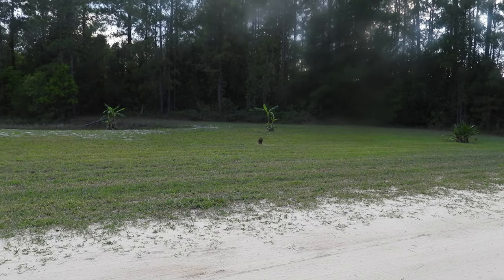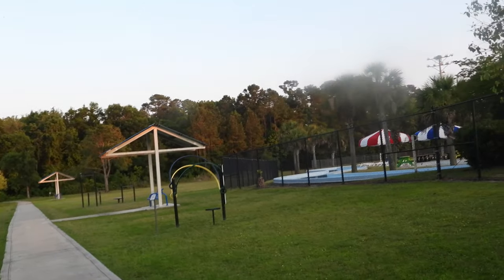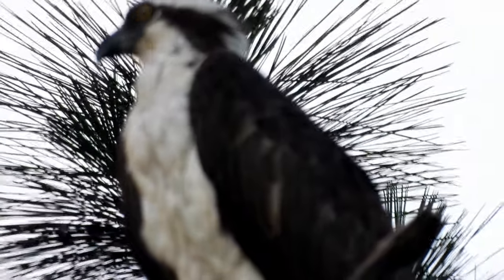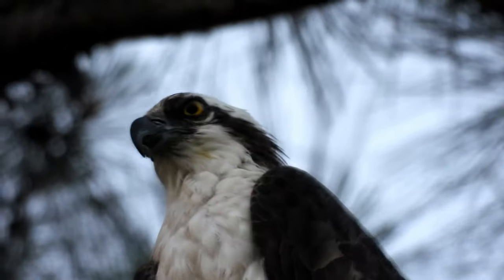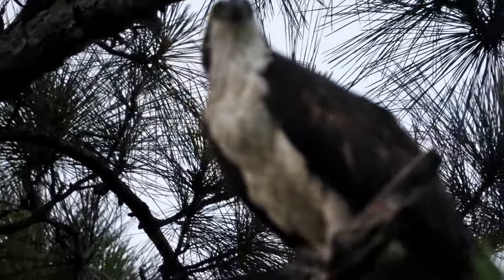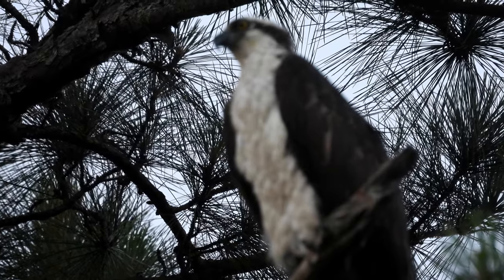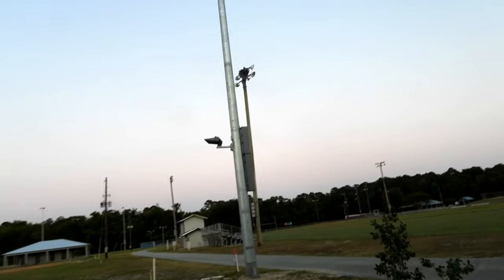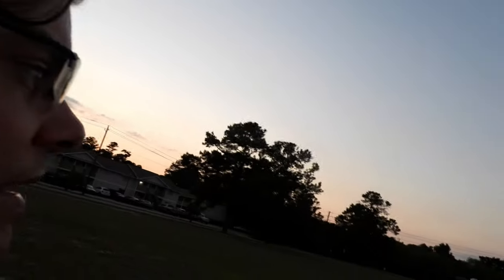Ospreys in Nest at Saint Mary's Lake May 27, 2021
First I have a quick clip of me filming what I thought was a raptor but was really a pineapple on the ground! I needed to put a little humor into this and hopefully I did alright with that! I then filmed nest #2 which has Sue organizing the branches while Lou watches! I think she's organizing branches but I'm not 100% sure. I then went over to film a crow as well as a couple of Red Winged Blackbirds. They were hanging out on the fence of the pool complex. They all flew away as soon as I walked just a few feet closer! Then I filmed Tom from nest #3. I walked around the nest to film him at a closer spot. I had some focusing issues with the camera, so I had to get even closer, and luckily Tom was okay with me doing that! I then went to nest #2 to film Sue, but the footage wasn't anything great and she was leaning into her nest too much. I then turned my camera at nest #1 to find Lou from nest #3. I drove back to Saint Mary's Lake and continued to film her until my batteries went out.